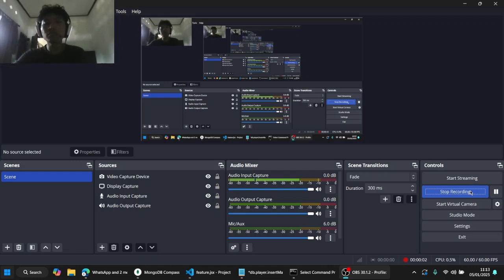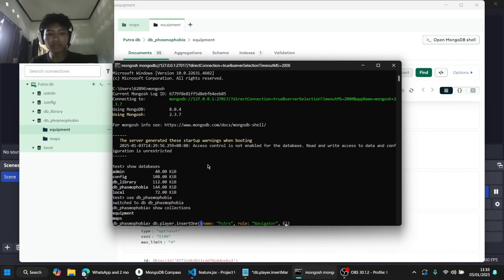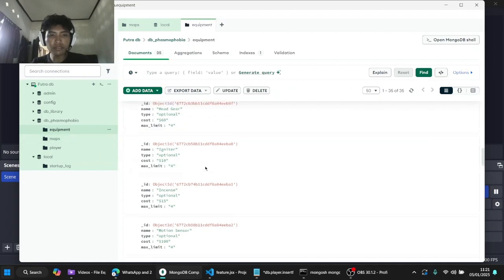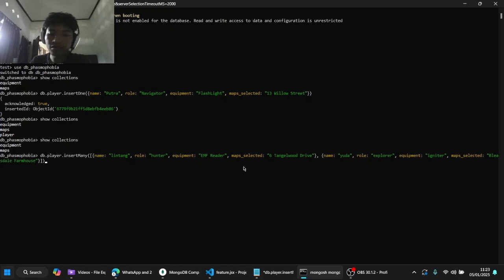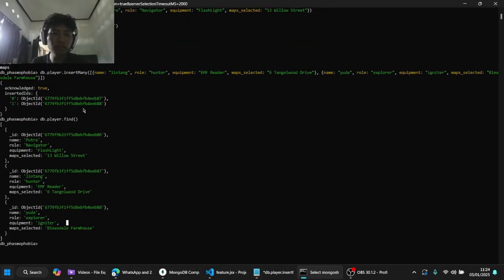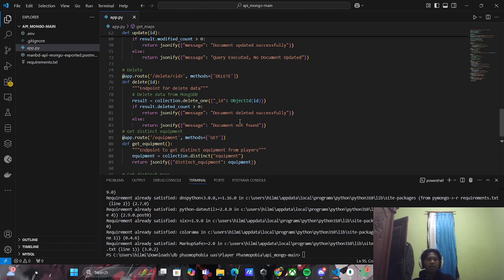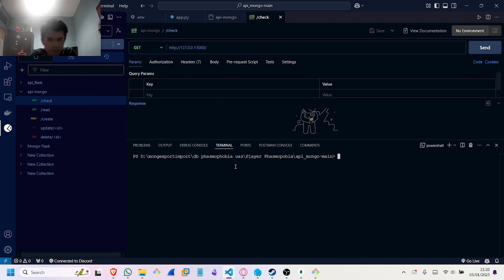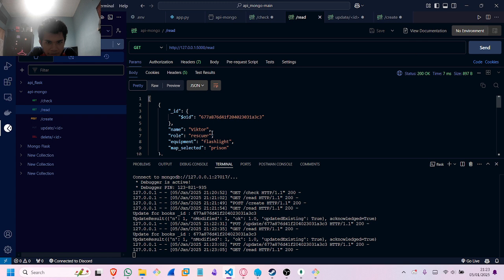Database Management Final Project_Group 5_2315091058_2315091097_2315091098